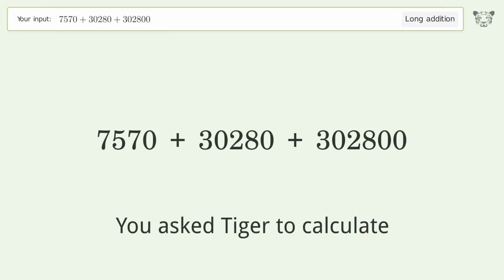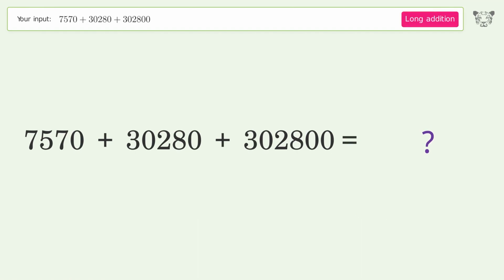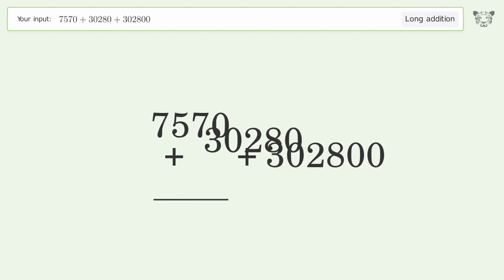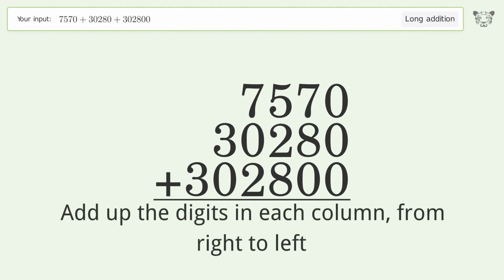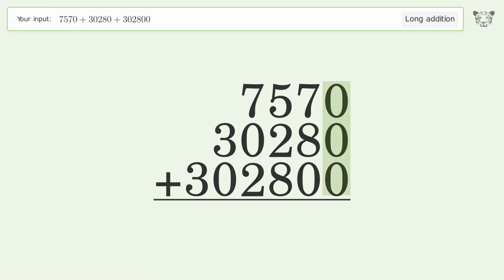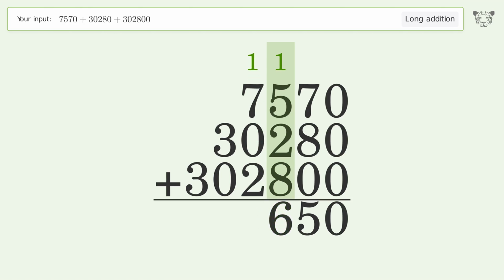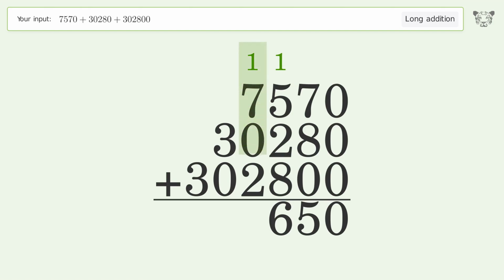Long Addition Problem 7570+30280+302800: Step-by-Step Video Solution | Tiger Algebra